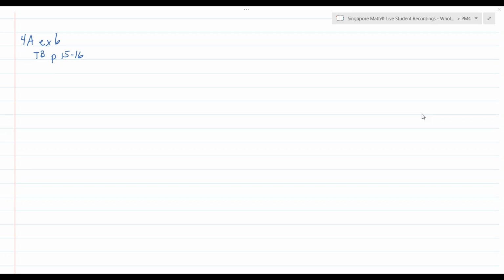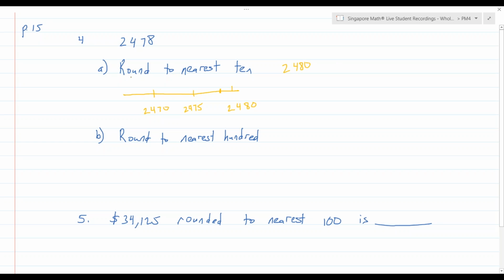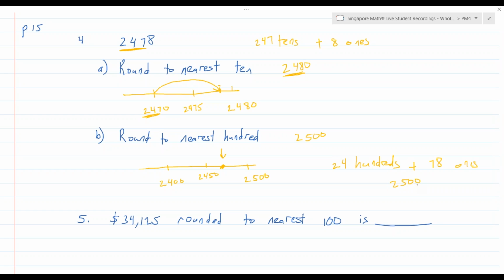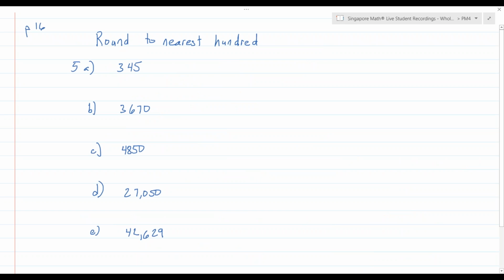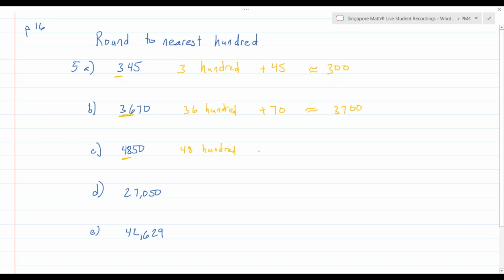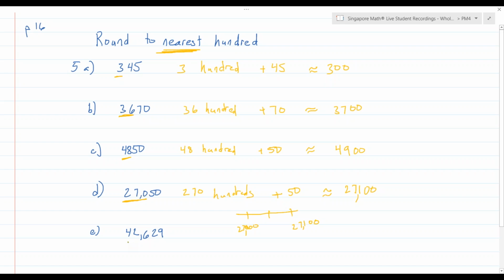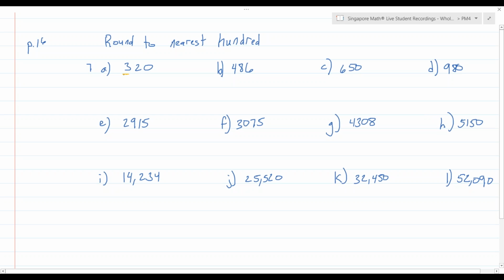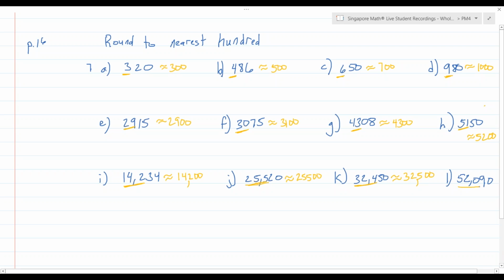4A ex 6